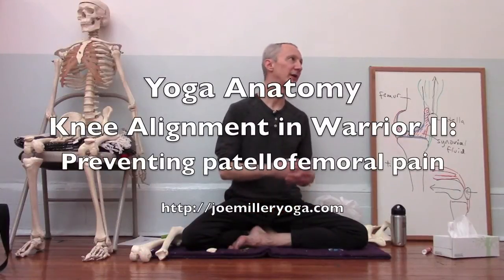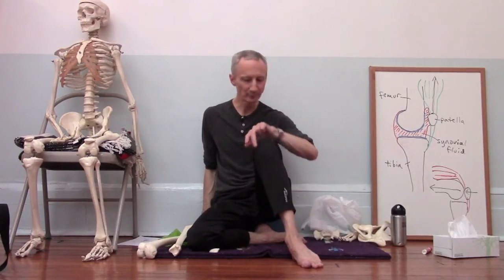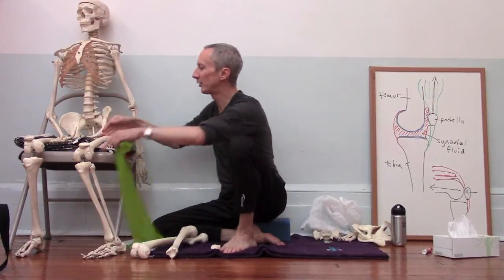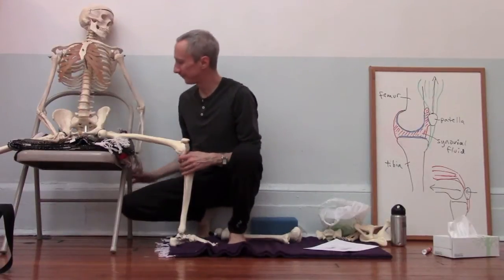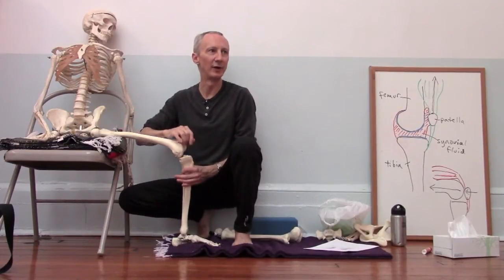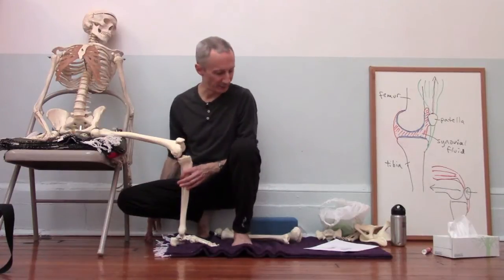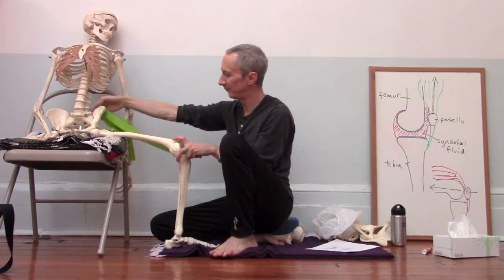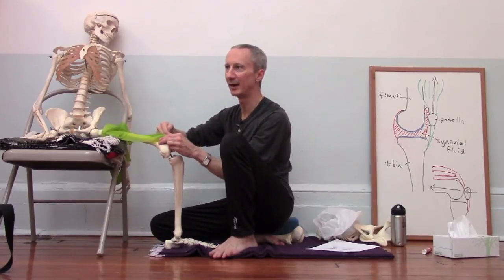Yoga anatomy: Knee alignment in Warrior II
Preventing patellofemoral pain in Warrior II, from a workshop at the Shala, NYC